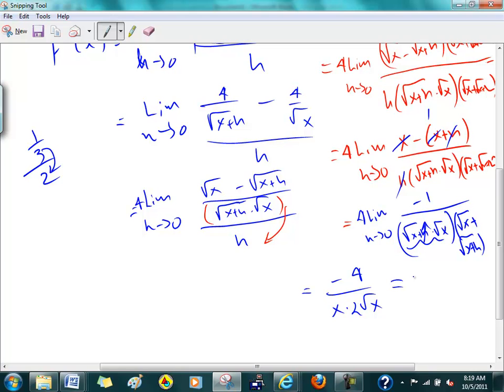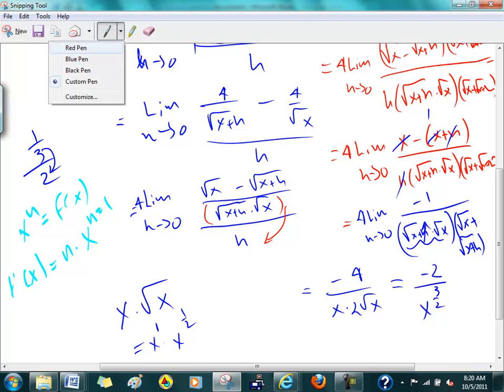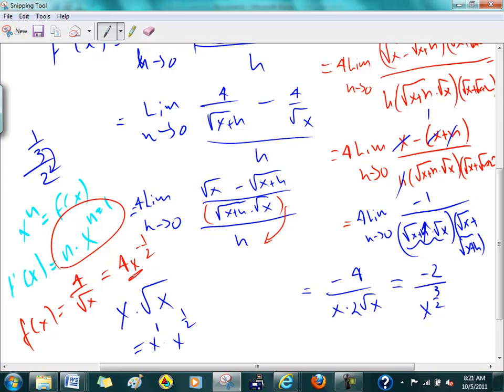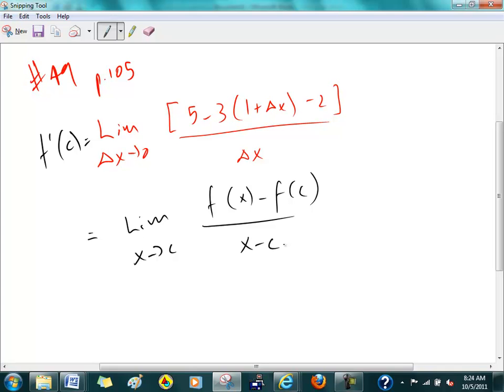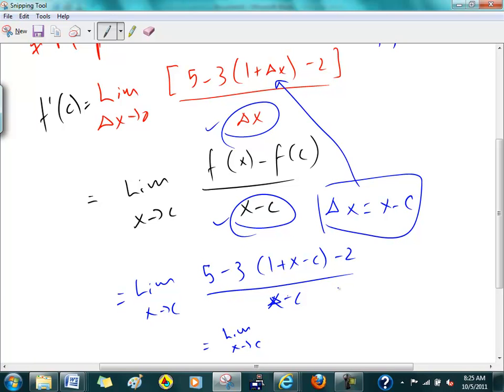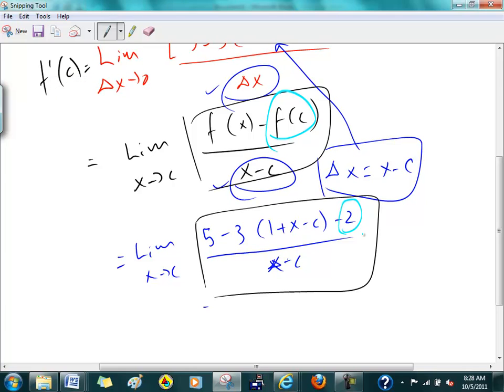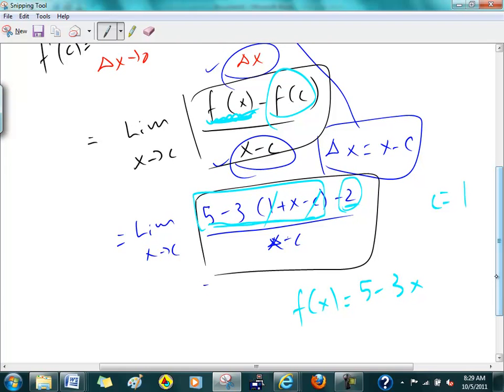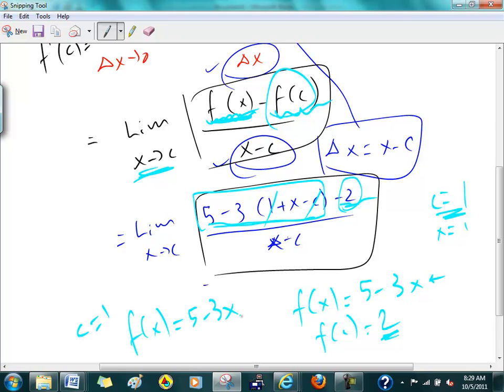2.1 day 3.2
sample hw problems